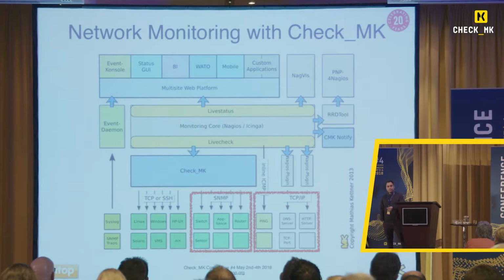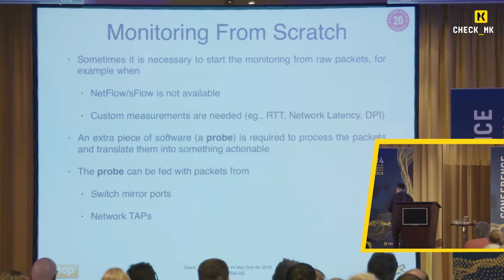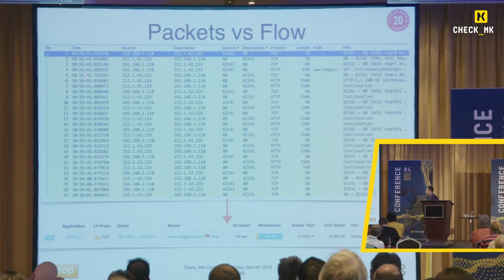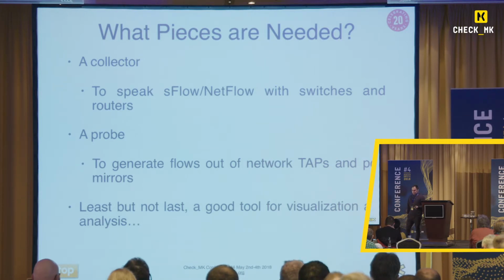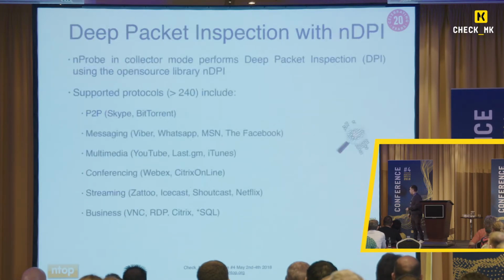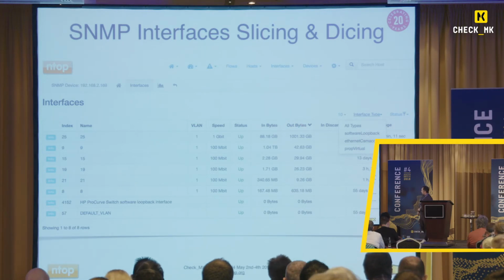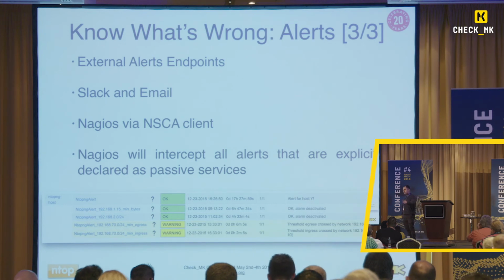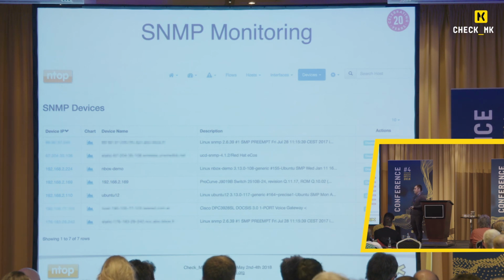Check_MK Conference #4 - Analysing Netflow with ntopng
The 4th Check_MK conference took place May 2-4, 2018 in the Munich, Germany. The yearly event brings together the Check_MK community with the product team sharing news about upcoming features and monitoring specialists their insights.
You can find a German version of this video in the 'Check_MK Conference #4' playlist.